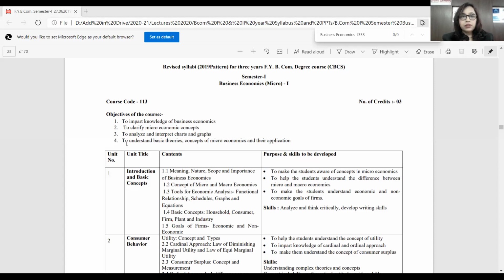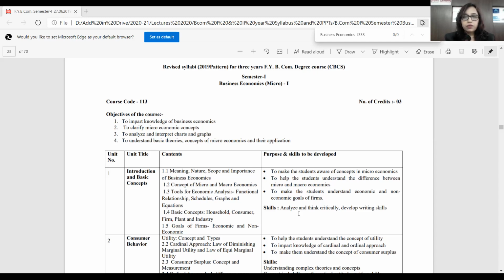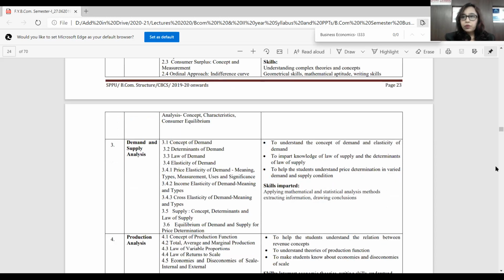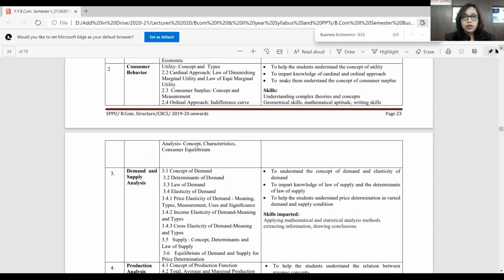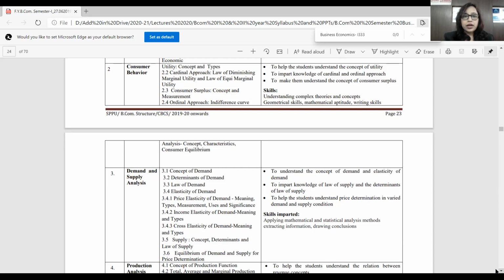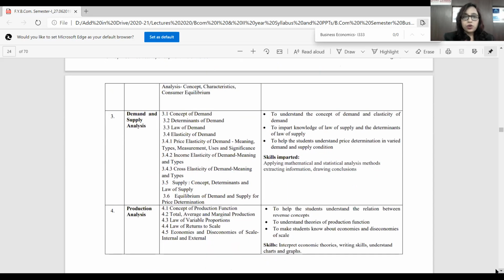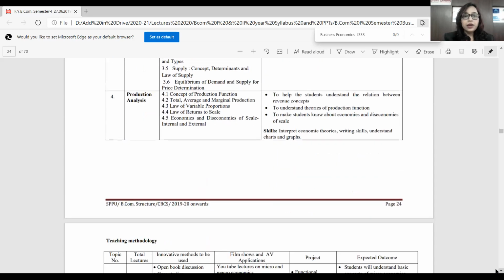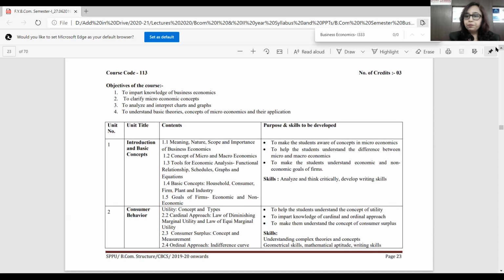B.Com I Year| Semester I |Unit I |Part I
Dr.D.Y Patil Centre For Management And Research, Pune.
In this video you will understand concepts like  Meaning, Nature, Scope and Importance of Business Economics.
MeaningofBusinessEconomics NatureofBusinessEconomics ScopeofBusinessEconomics ImportanceofBusinessEconomics # Concept ofMicroandMacroEconomics.